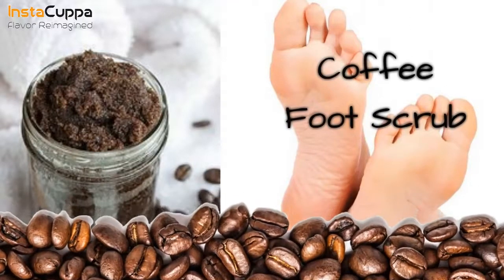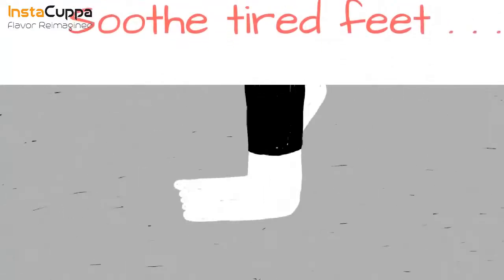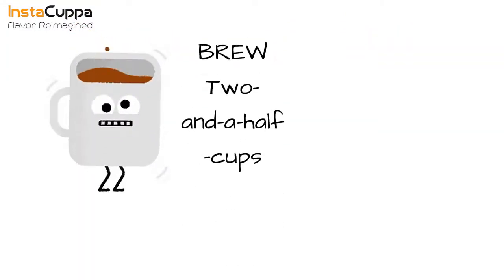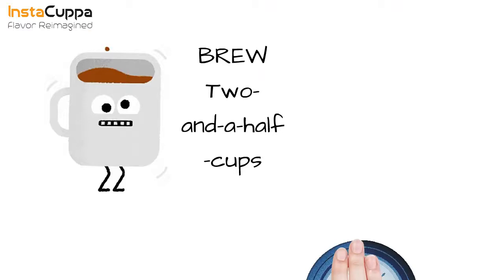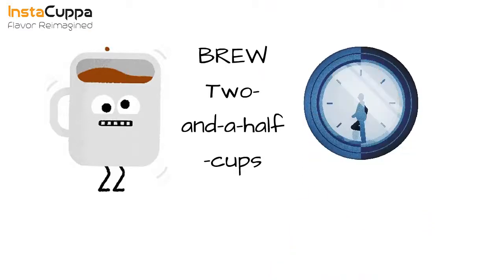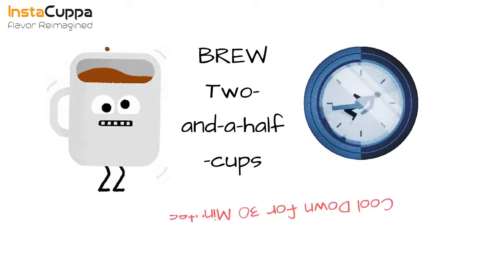DIY Foot Scrub Coffee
InstaCuppa Brand

Including Coffee in your foot scrub removes dry skin cells and help
soothe tired feet.

All you need to do is brew about two-and-a-half-cups of real organic coffee. Let it cool for 30 or to a temperature that feels
relaxing to your feet.

Fill a foot basin with warm water, then add a half-cup of coarse
sea salt, which offers exfoliating effects.

Add enough coarsely ground coffee, about couple of teaspoons.

Then Add drops of pure vanilla extract for more relaxing effects.

Lastly, Dip your feet in the coffee soak and relax for 30 minutes.

Towel dry.